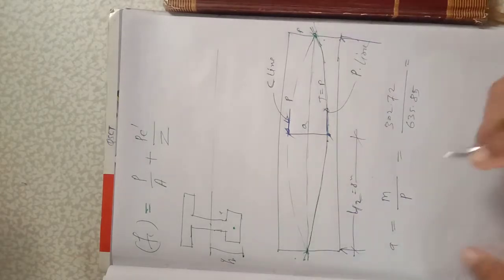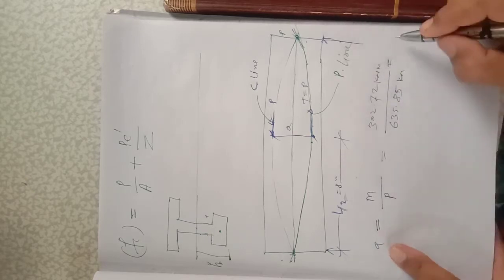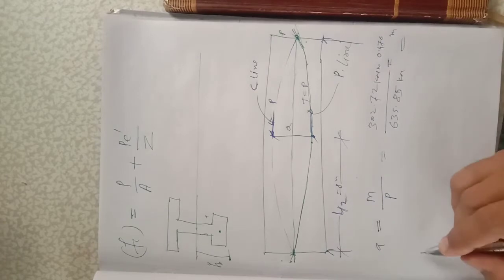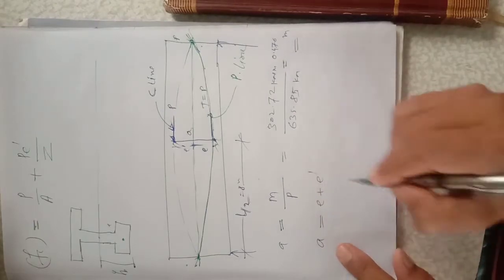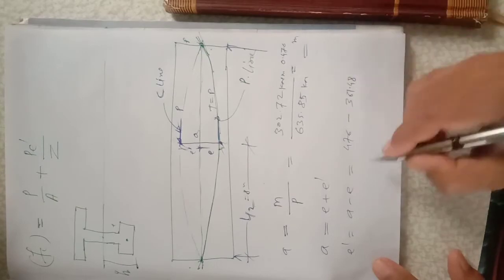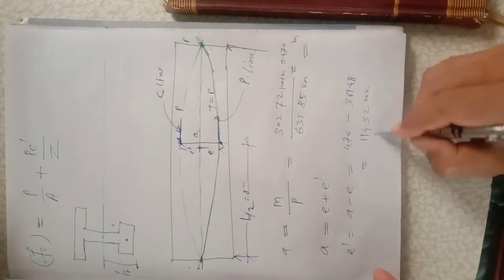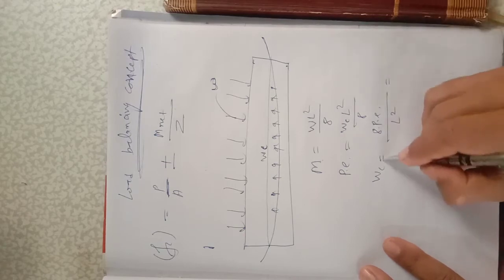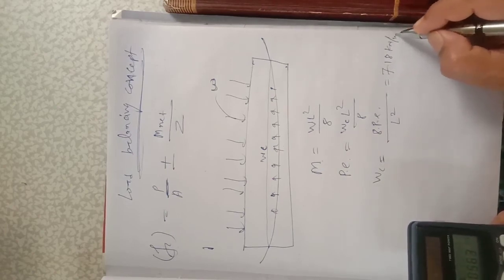PSC PROB - 2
Prestressed concrete Beam-2 (prob. on strength concept)